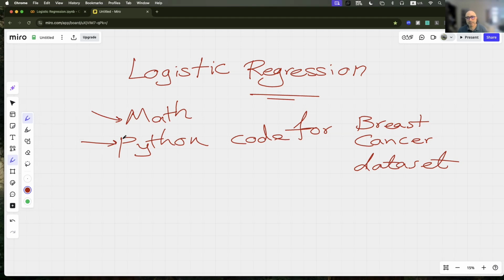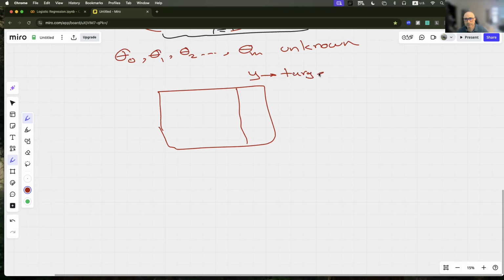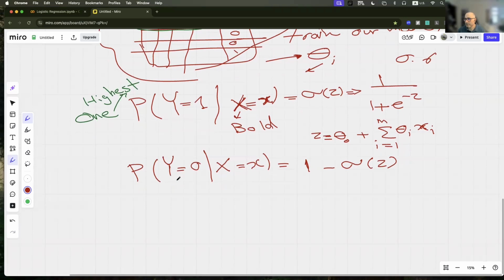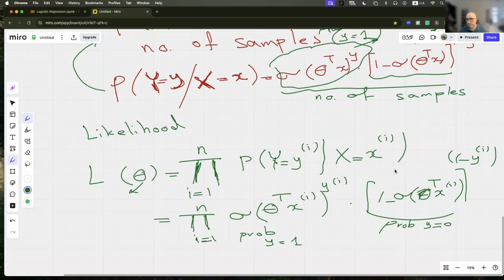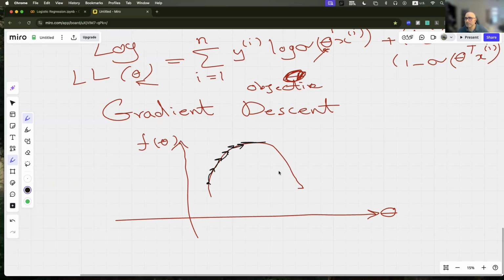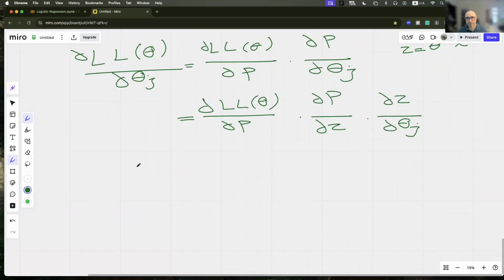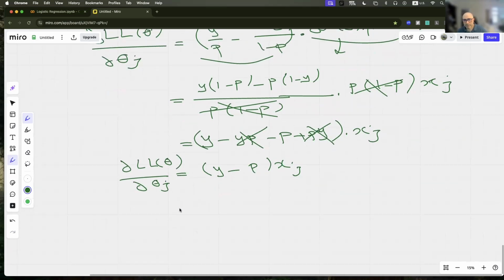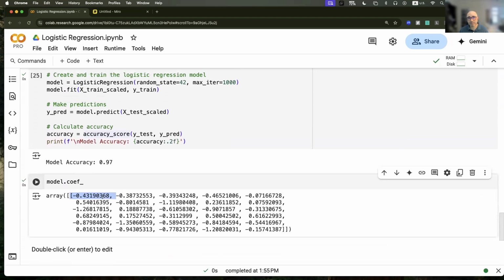Logistic Regression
n this video, I’ll dive into the mathematics powering logistic regression and walk you through a practical implementation in Python. Using the scikit-learn library, we’ll apply logistic regression to the breast cancer dataset for a hands-on demonstration.